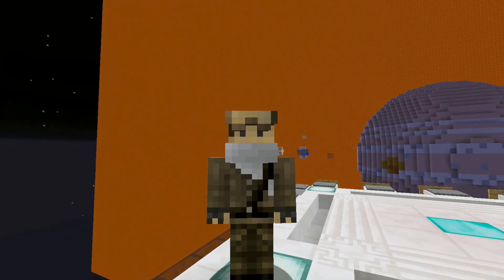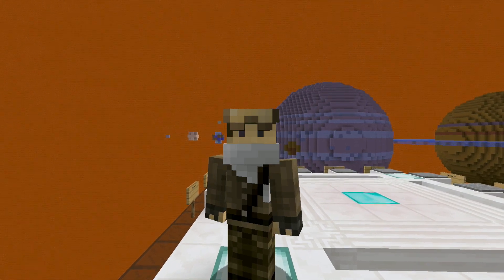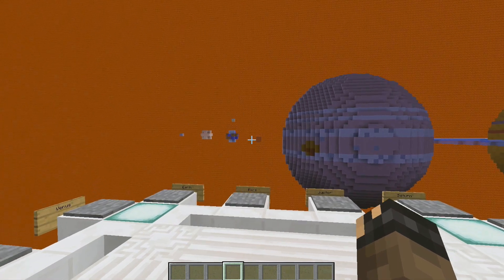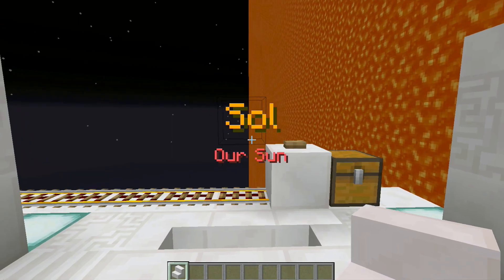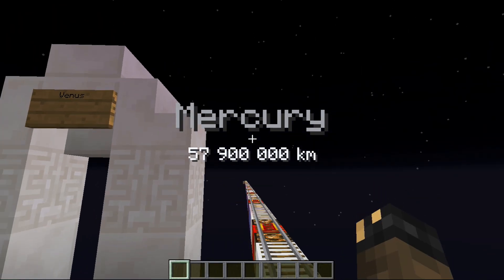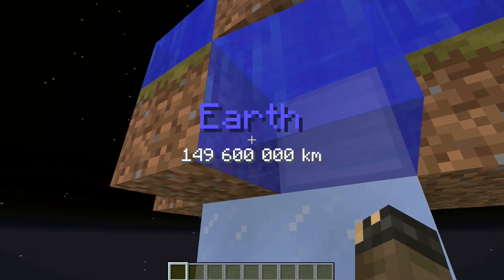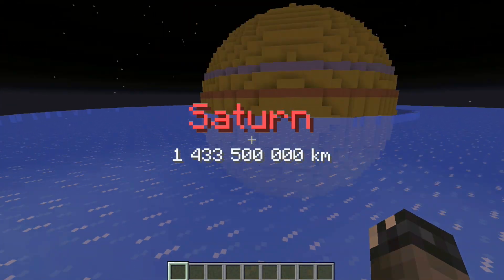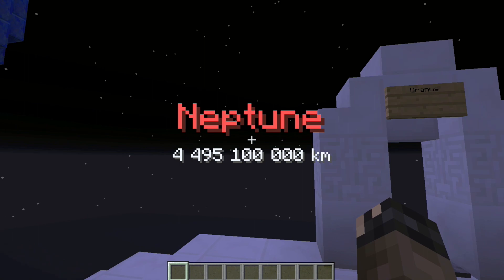Minecraft: Solar System to scale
Scaled model of the solar system, where each block is the size of the moon. Great for teaching the relative sizes of planets and the enormous distances between them.
If you are interested in getting a copy of this map (great for teachers using Minecraft in the classroom) please leave a message.

Teachers: You may also want to just suggest this as an idea for students, "How could you build the solar system in Minecraft?"
"What blocks would best represent each planet?"
"What should one block in Minecraft represent?"